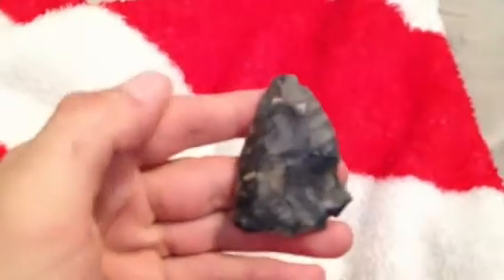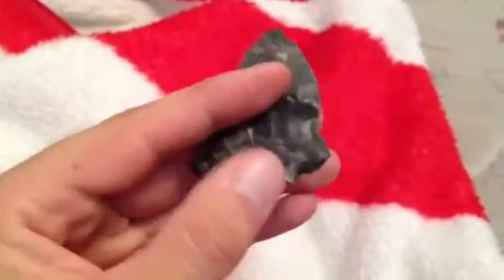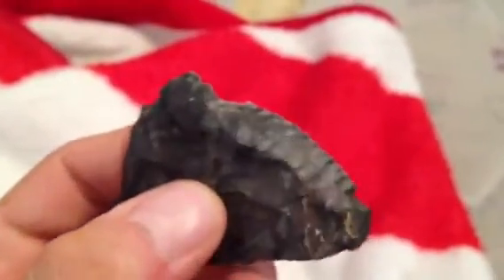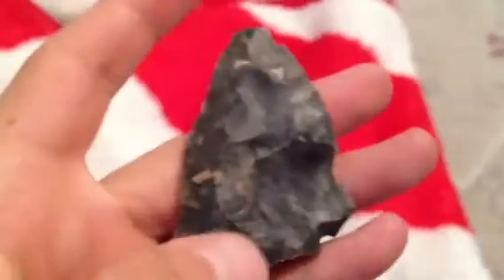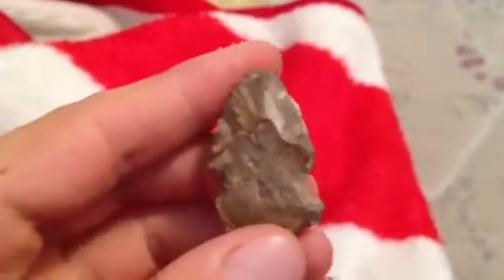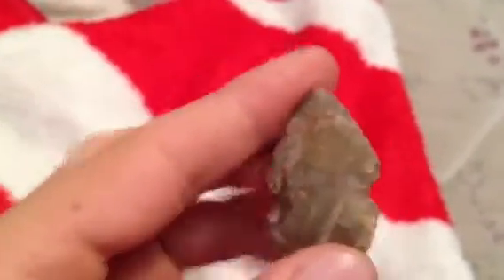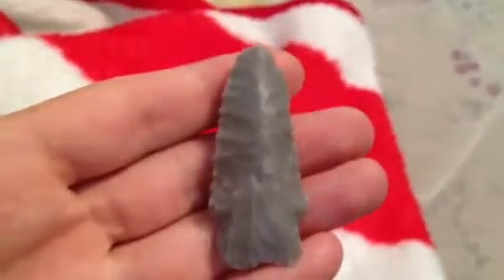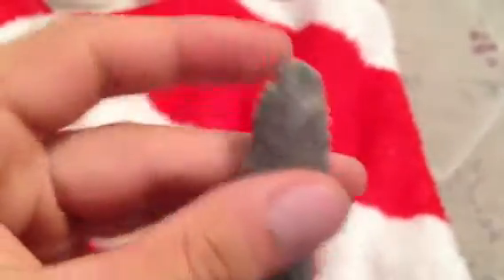7/7/12 clean up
Sorry about the poor quality on those last three videos.ill have a camera soon.